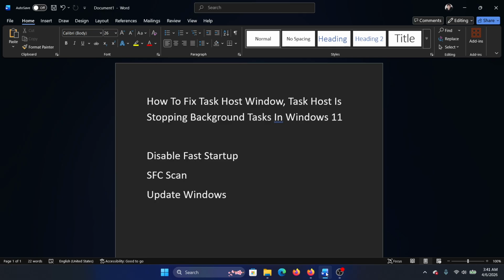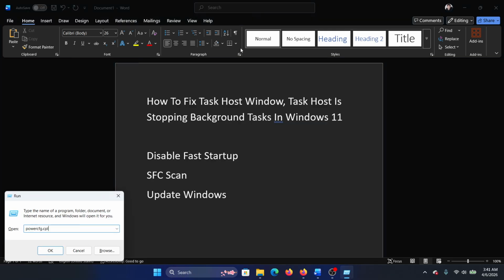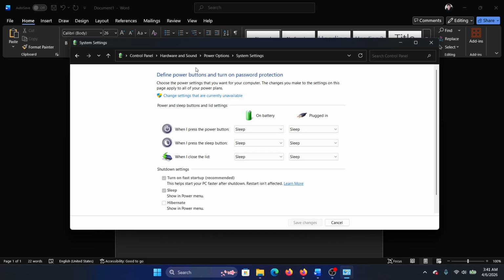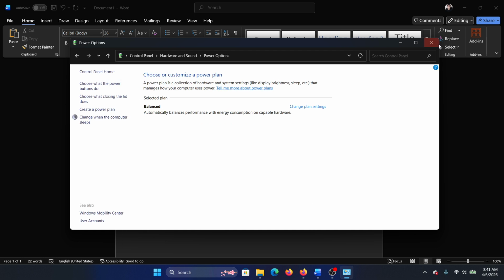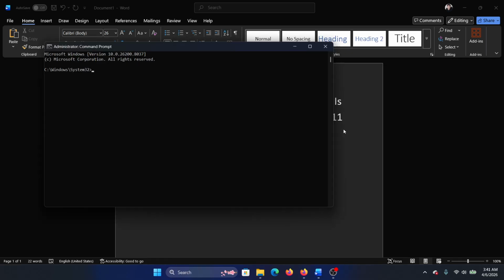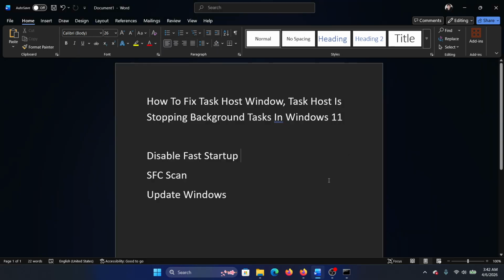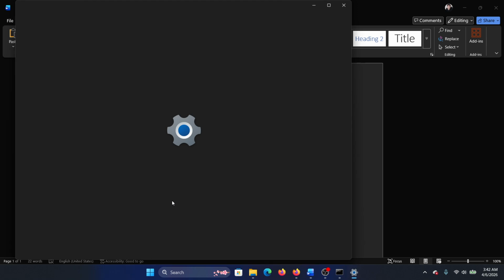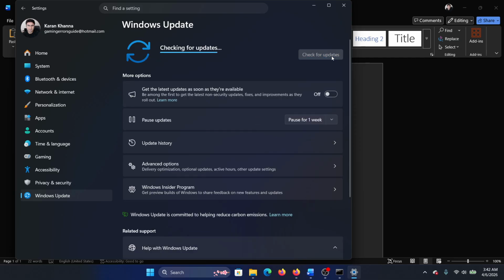How To Fix Task Host Window, Task Host Is Stopping Background Tasks In Windows 11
Video Title: How To Fix Task Host Window, Task Host Is Stopping Background Tasks In Windows 11

If you wish to How To Fix Task Host Window, Task Host Is Stopping Background Tasks In Windows 11, then please watch this video.